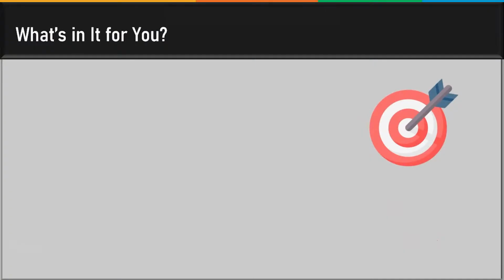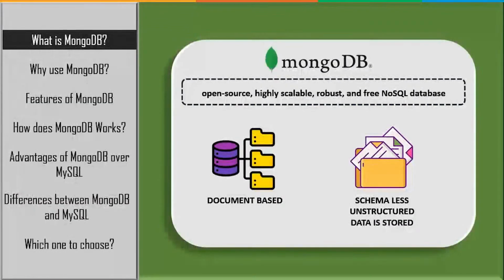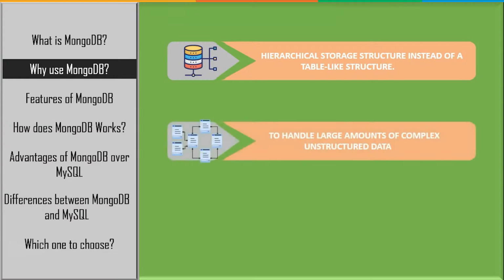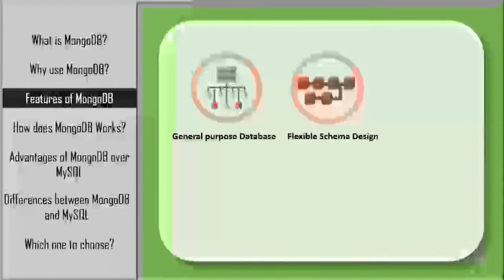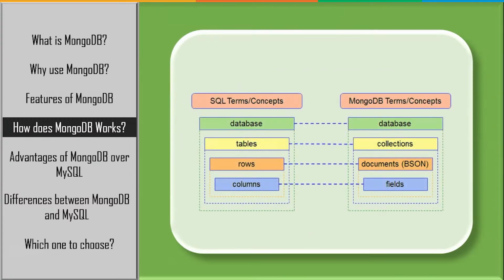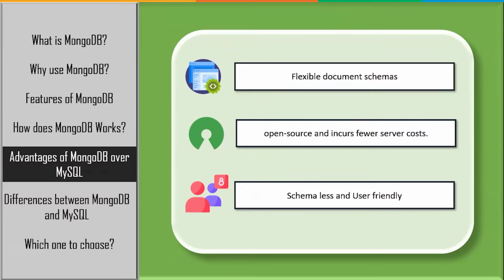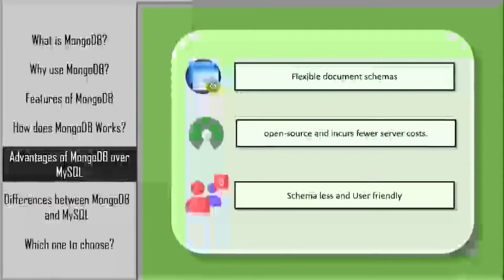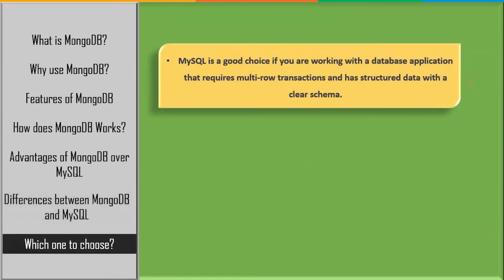🔥SQL vs MongoDB | Difference Between SQL And MongoDB | MySQL vs MongoDB Performance | SimpliCode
This video is based on SQL vs. MongoDB. This SQL vs. MongoDB video will explain the fundamental differences between the two leading data storage and data manipulation frameworks. In this video, you will understand the major performance-oriented variations between MongoDB and SQL.

SQL Certification Training Course:
Master SQL and improve your career prospects with Simplilearn’s SQL Database Training Course. Functional knowledge of SQL (Structured Query Language), the leading programming language for relational database management systems, is in high demand and can set you apart in the job market. This SQL certification course gives you all the information you need to successfully start working with SQL databases and use the database in your applications. Learn how to correctly structure your database, author efficient SQL statements and clauses, and manage your SQL database for scalable growth.

Benefits:
SQL, though an old language, is highly significant today as companies worldwide gather massive amounts of data for their growth. SQL consistently ranks high in the most-requested tech skills, and learning it will add great value to your array of skills.